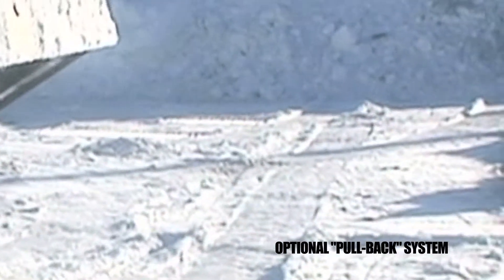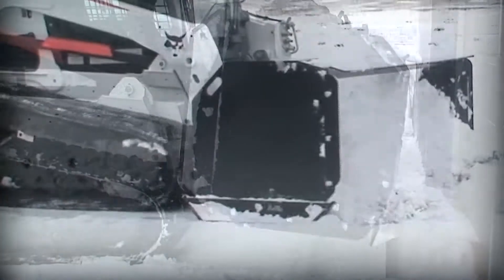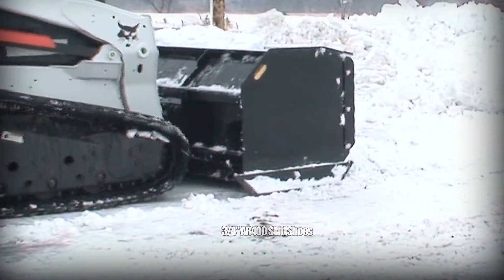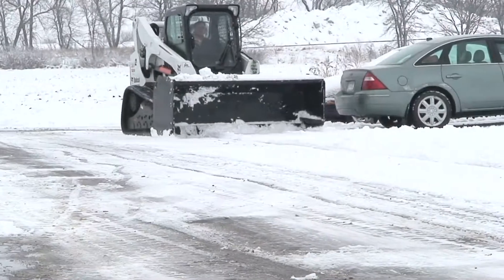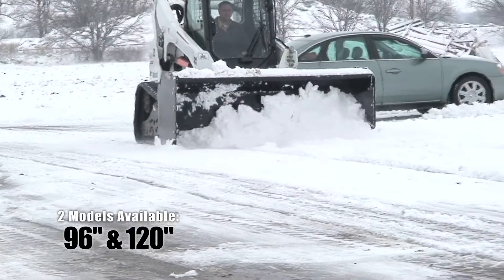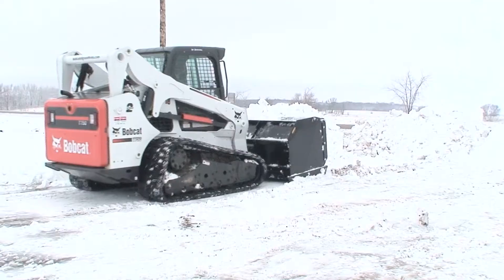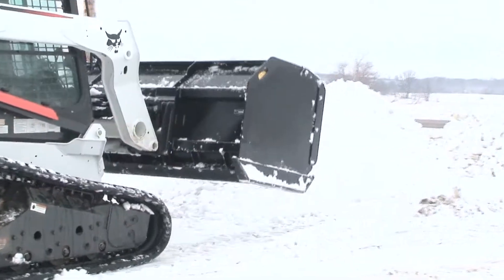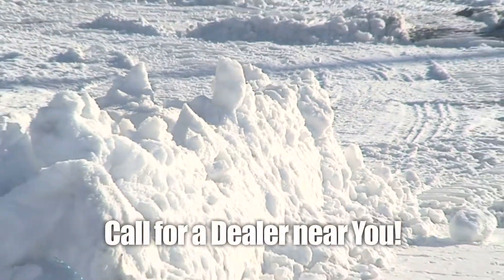Snow Pusher for skid steer in action by Erskine Attachments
This Snow Pusher is designed to move a large volume of snow very quickly – up to five times faster than a conventional snow blade. The perfect way to remove snow from parking lots, driveways, and from up against buildings utilizing the optional “Pull Back” system. The universal quick attach system fits most skid steers and compact tractors.